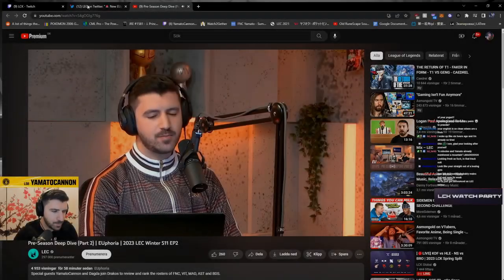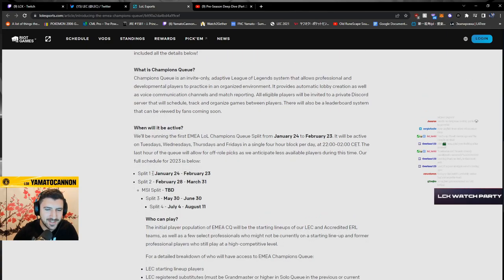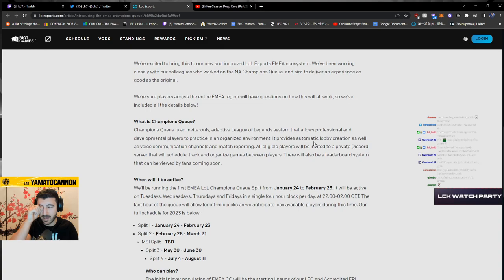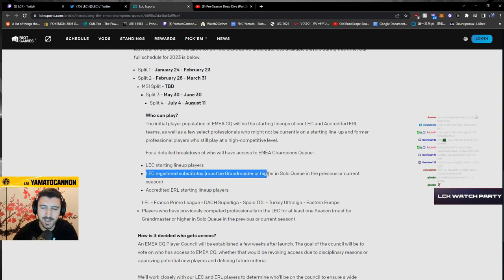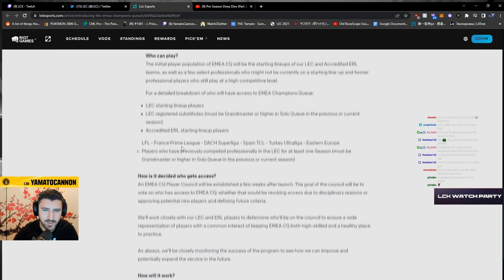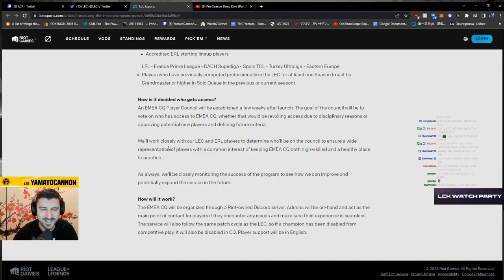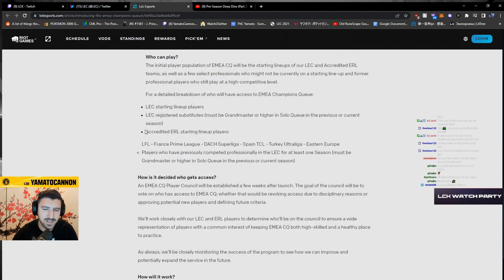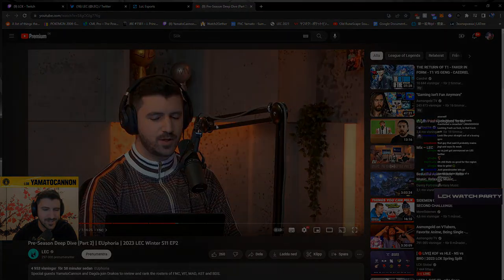CHAMPIONS QUEUE is coming to EUROPE | YamatoCannon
After the champions queue in NA found a lot of approval on their server, everyone was wondering if we are getting the same in EU. Well here it is!